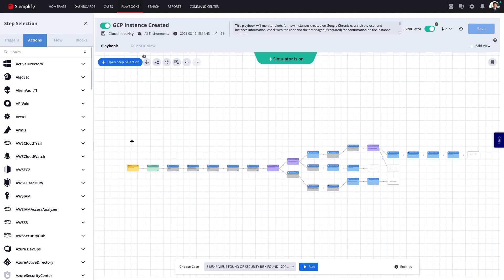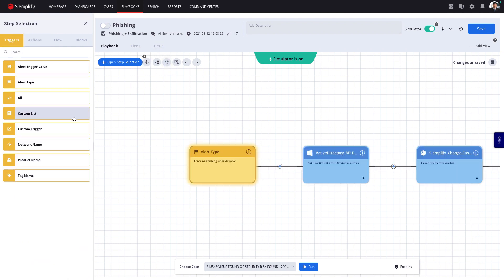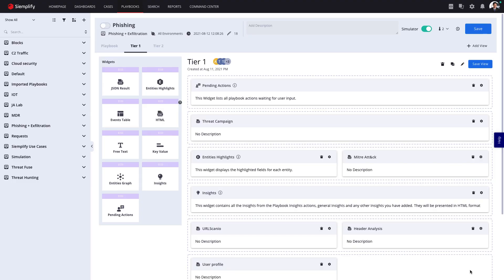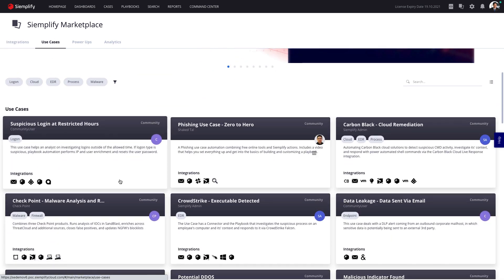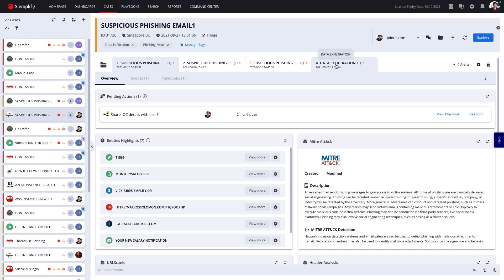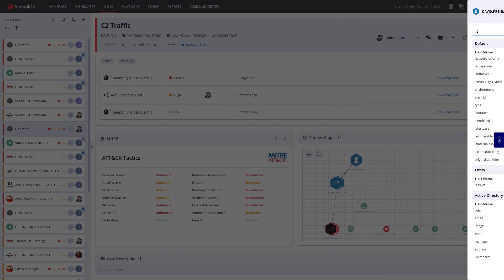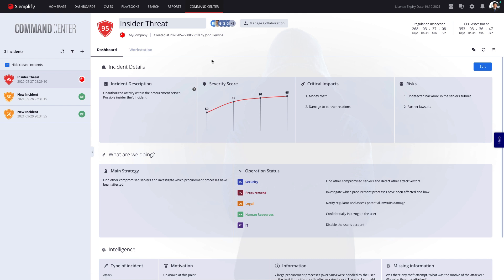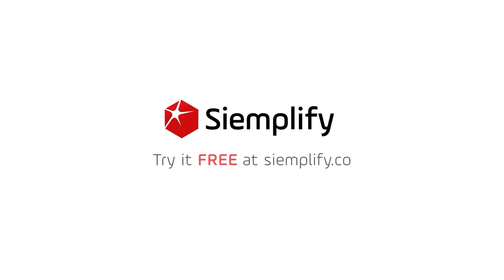Siemplify Security Operations Platform Tour (NEW 2021-2022)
Take a tour of the Siemplify Security Operations Platform, which sets you up with the building blocks you need to think beyond the traditional SOC and move into an anywhere operations mindset.

As the industry’s leading cloud-native workbench for SecOps teams, the Siemplify SOAR platform is designed to enable faster, smarter and better response, the platform includes everything you need to move beyond the daily grind, such as intuitive playbook design, case management featuring highly customizable analyst views, an interactive case wall for enhanced collaboration, crisis management for full organizational response and an out-of-the-box business intelligence module which takes analytics, dashboards and reports to a new level.

Also get familiar with the Siemplify Marketplace, where you can access integrations to hundreds of IT and security tools, plus ready-to-deploy use cases for all your common threats and challenges. And if your team is more advanced, discover how you can use the platform’s built-in Python Integrated Development Environment (IDE).

After you’re done watching, you’ll know why the Siemplify Security Operations delivers simply the best experience on the market for security analysts, engineers and managers across enterprises and MSSPs.